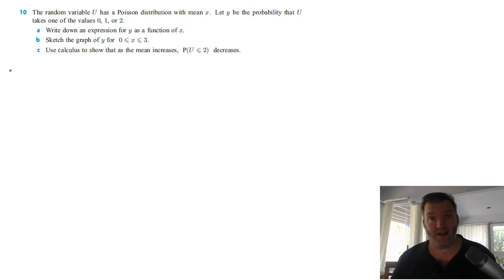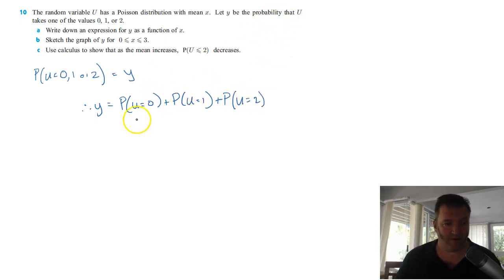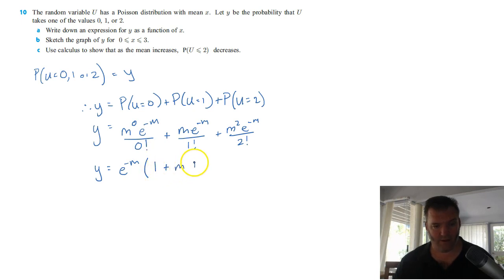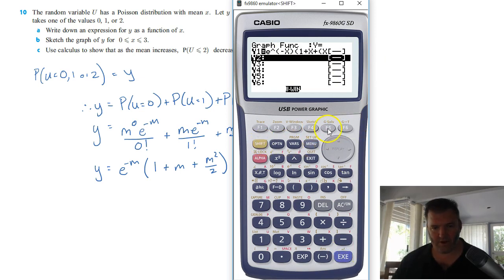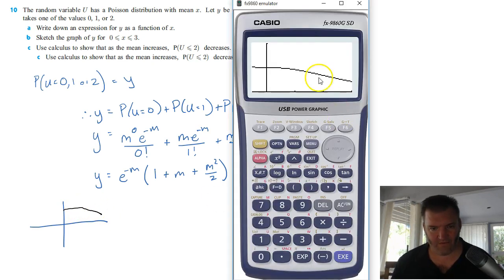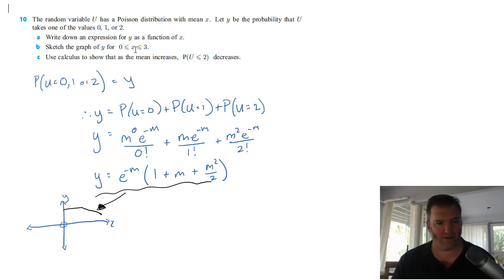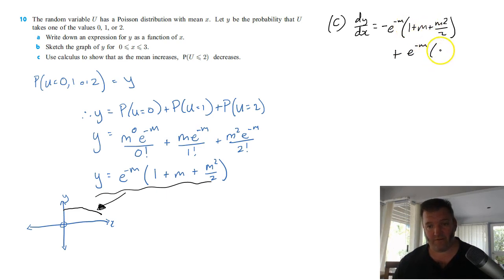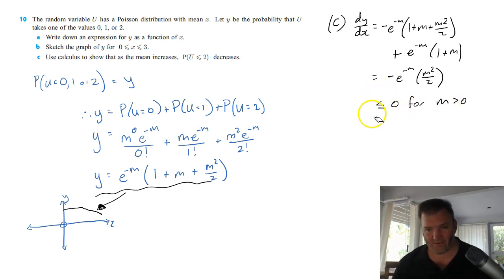12 Maths B 25G Q10 Poisson